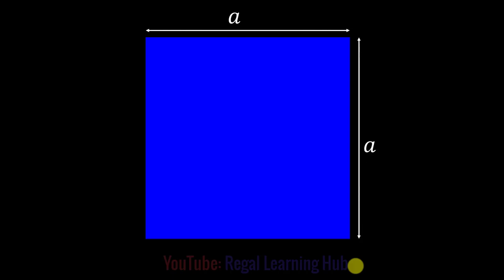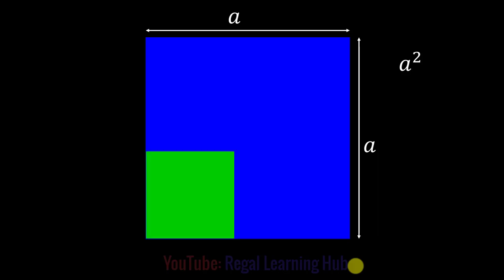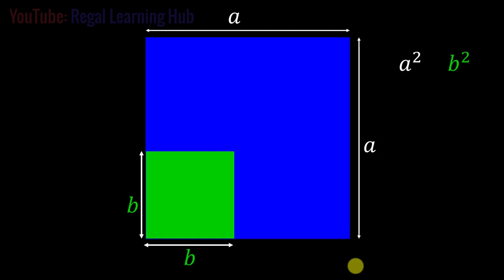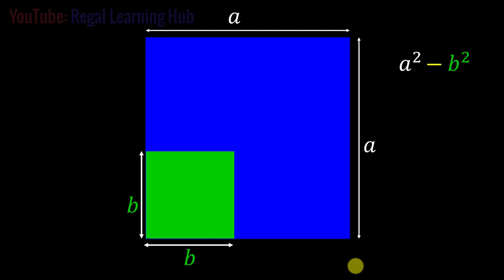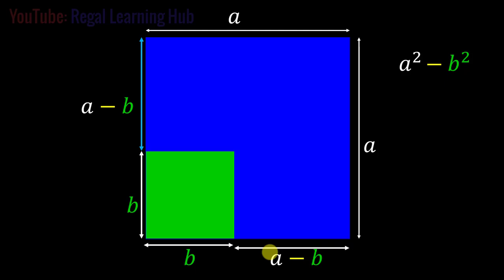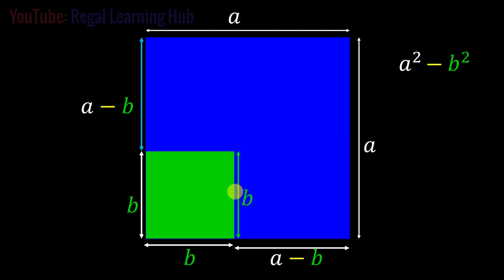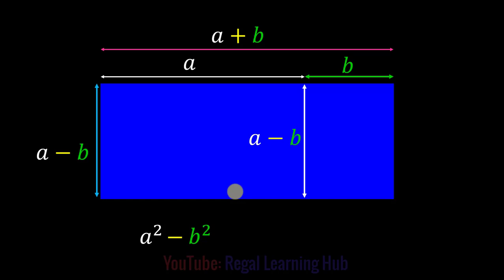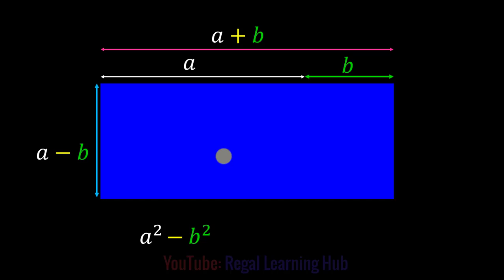Geometric proof of the difference of two squares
This video uses geometric shapes to illustrate in order to prove the difference of two squares

premaths
yaymath
sybermath